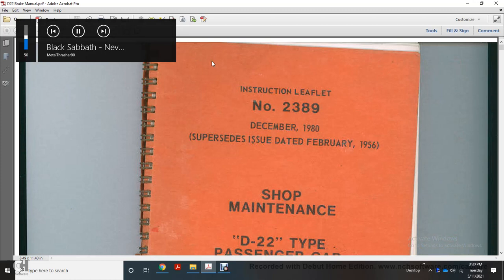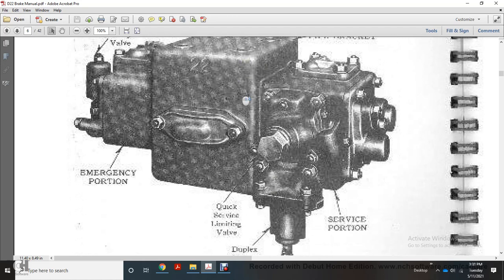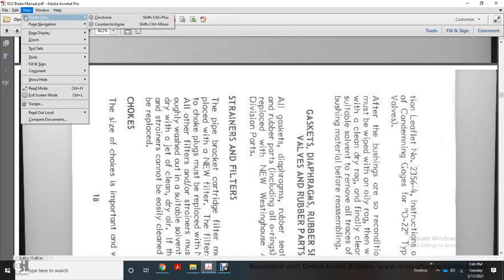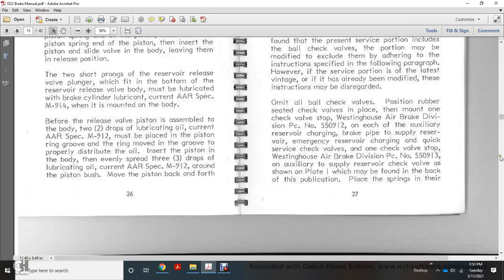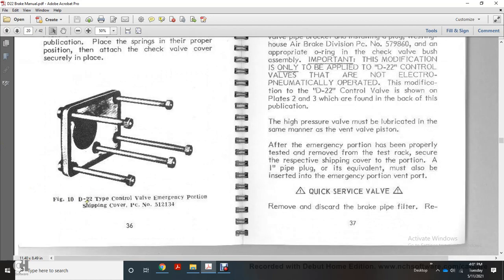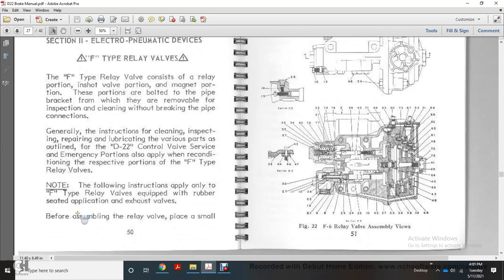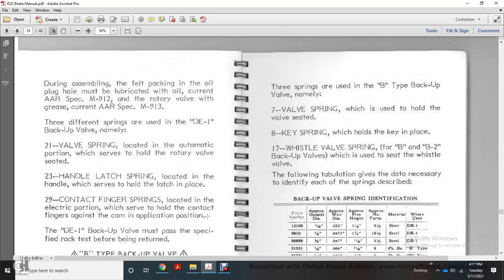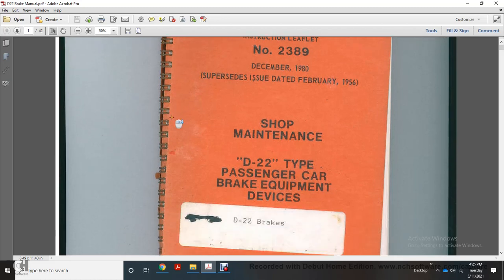D 22 TYPE PASSENGER CAR BRAKE EQUIPMENT DEVICES